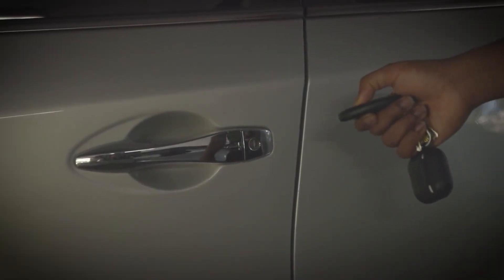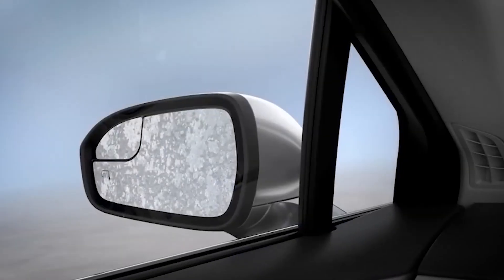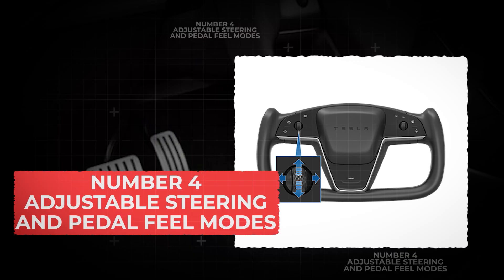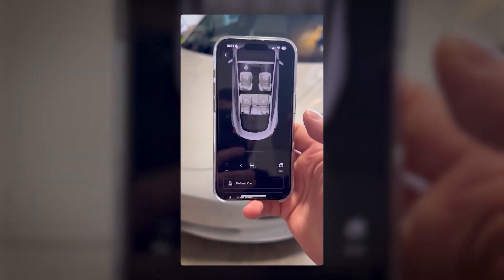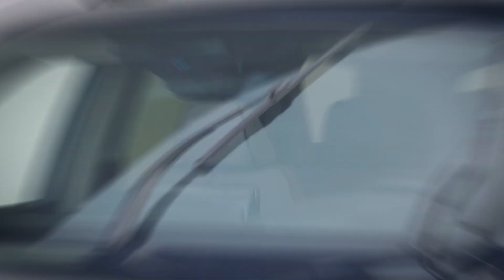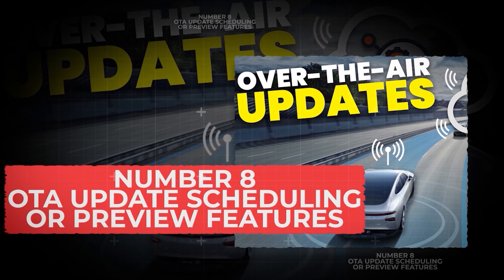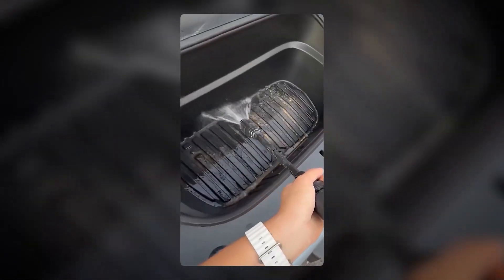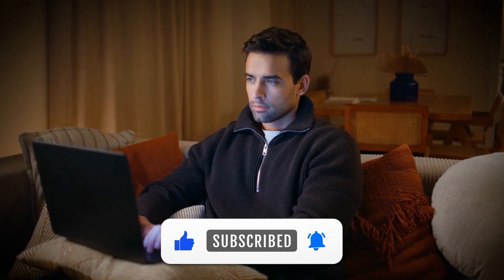Most people Don't Know This 10 Hidden EV Features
10 Hidden EV Features No One Knows About

Think you know your electric car inside out? Chances are, you’re missing some powerful built-in features hiding in your frunk, touchscreen, and even behind your wipers.

In this video, we reveal 10 hidden EV features that can:
✅ Boost safety and security
✅ Save time in winter weather
✅ Protect your battery and extend range
✅ Automate your driving routine
✅ Make your EV way smarter — without spending a dime
Whether you drive a Tesla, Hyundai Ioniq 5, Kia EV6, Ford Mustang Mach-E, VW ID.4, Polestar, or BMW i4, these tips apply to you.

🎥 [10 EV Secrets Only Experienced Drivers Know] – pro tips to save battery life, avoid turtle mode, and master regen like a pro.

Did you know your **electric vehicle** has features you're not using? Discover **cool car features** and **car tech** that boost security and save time. These **car tips and tricks** will improve your **ev ownership** experience, so check out these clever **car technology** and **tech tips** to get the most from your EV today.